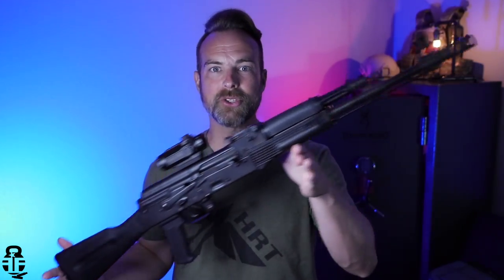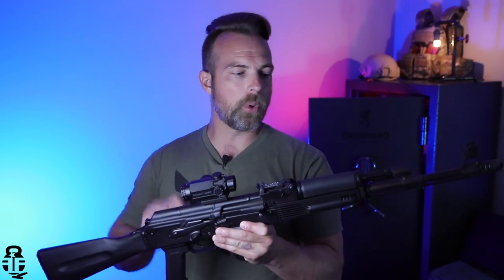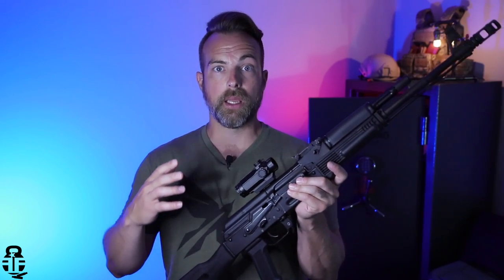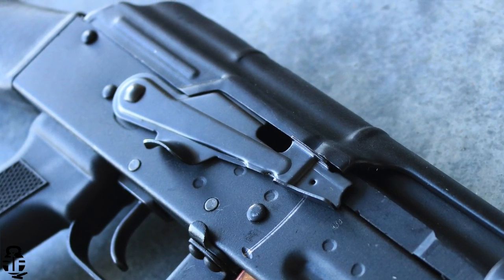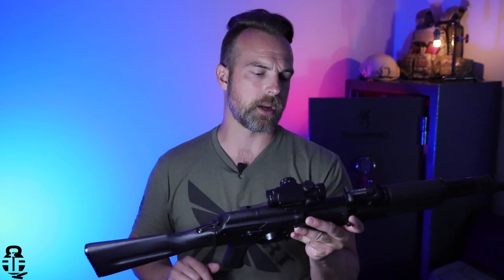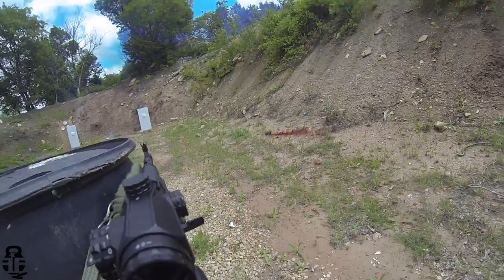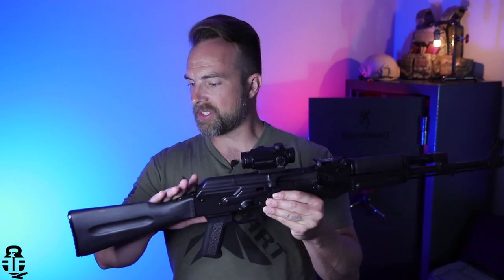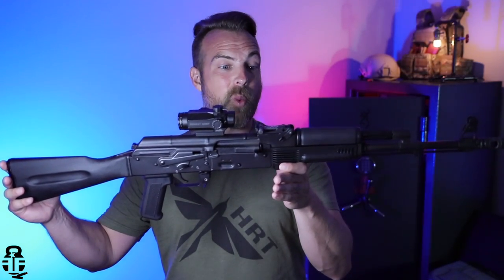Arsenal SLR107R Bulgarian AK-47 Review | First 500 Rounds -- The Kalash Files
The Arsenal SLR107R rifle is my newest import and will be the base for a number upgrades. Let's take a look at why this is far from a 74, 103 or a type 3 AK.